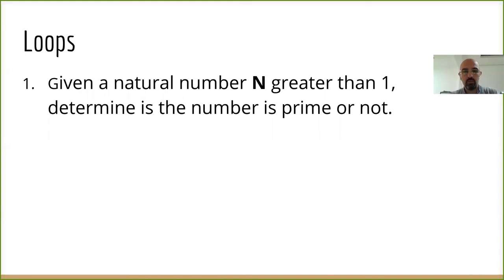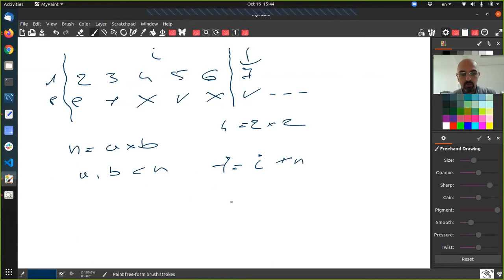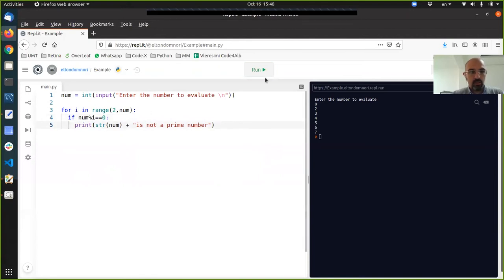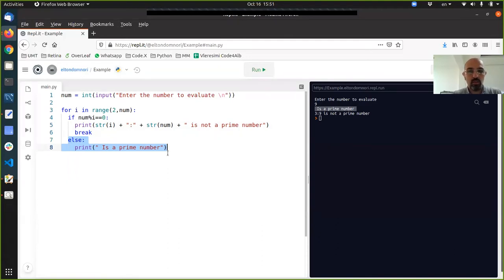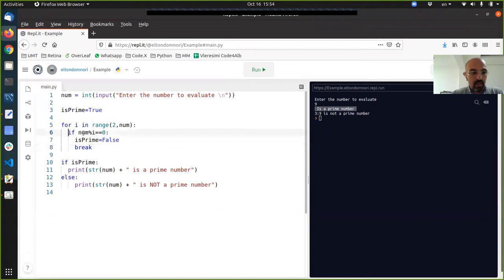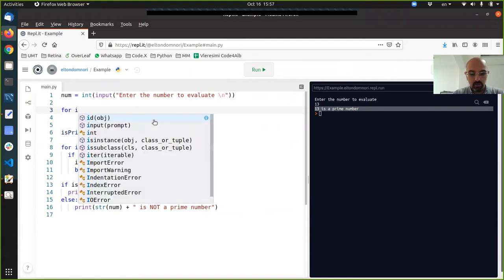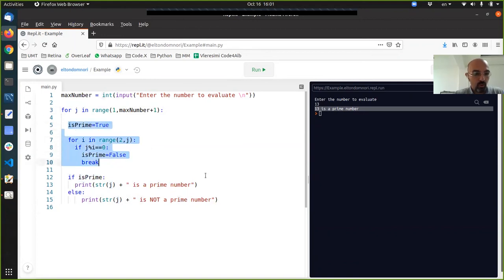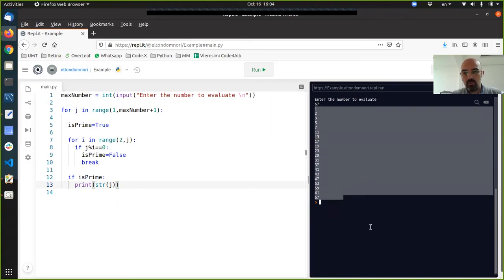Code for Albania basics in Python: Exercises Loops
3rd video complement
Instructor: Elton Domnori
Theme: Exercises Loops